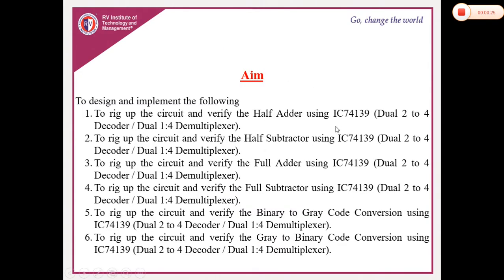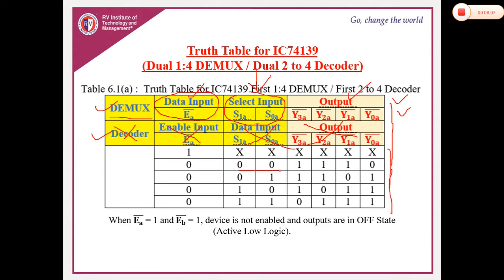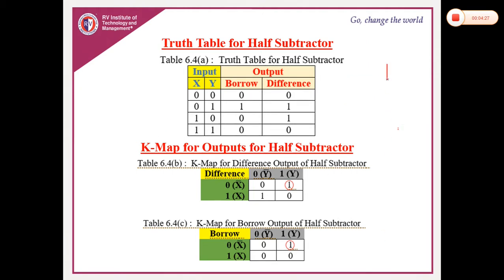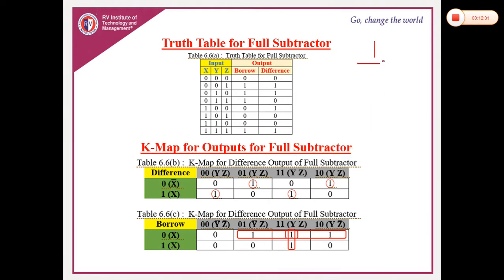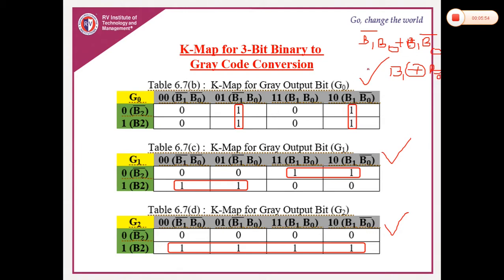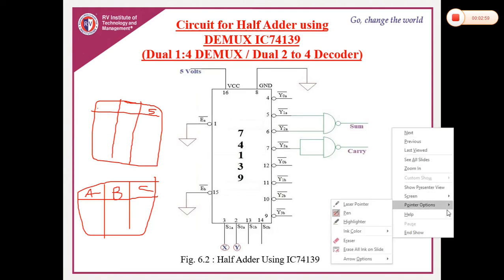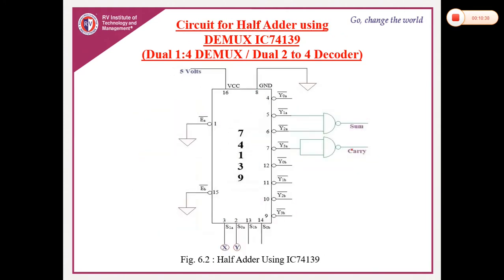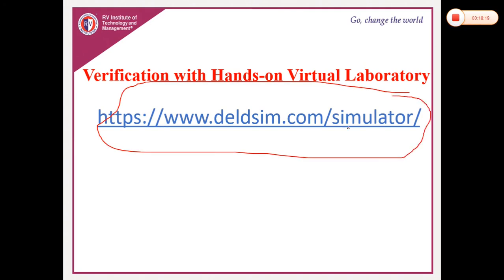Experiment No: 6 Adders, Subtractors, Binary to Gray & Vice-Versa Using IC74139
DIGITAL SYSTEM DESIGN LABORATORY (18ECL38)

Adders, Subtractors, Binary to Gray & Vice-Versa Using IC74139

Aim :
To design and implement the following
6. To rig up the circuit and verify the Half Adder using IC74139 (Dual 2 to 4 Decoder / Dual 1:4 Demultiplexer).
7. To rig up the circuit and verify the Half Subtractor using IC74139 (Dual 2 to 4 Decoder / Dual 1:4 Demultiplexer).
8. To rig up the circuit and verify the Full Adder using IC74139 (Dual 2 to 4 Decoder / Dual 1:4 Demultiplexer).
9. To rig up the circuit and verify the Full Subtractor using IC74139 (Dual 2 to 4 Decoder / Dual 1:4 Demultiplexer).
10. To rig up the circuit and verify the Binary to Gray Code Conversion using IC74139 (Dual 2 to 4 Decoder / Dual 1:4 Demultiplexer).
11. To rig up the circuit and verify the Gray to Binary Code Conversion using IC74139 (Dual 2 to 4 Decoder / Dual 1:4 Demultiplexer).